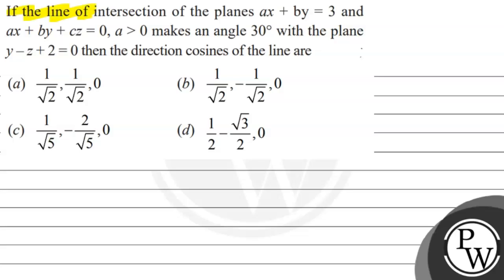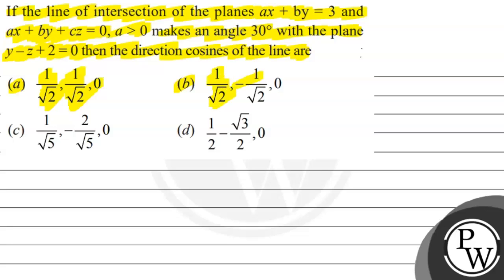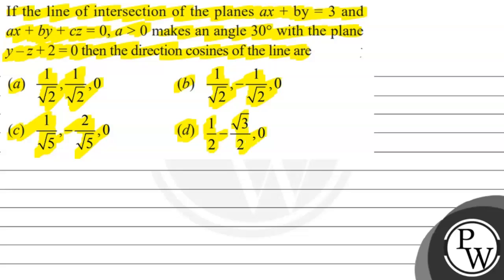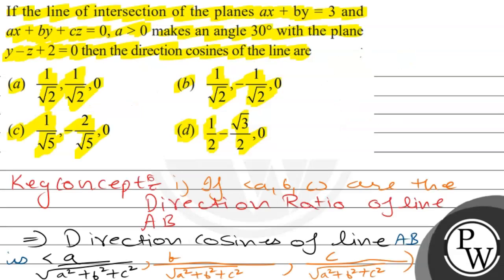If the line of intersection of the planes \( a x+b y=3 \) and \( a x+b y+c z=0, a0 \) makes an a...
If the line of intersection of the planes \( a x+b y=3 \) and \( a x+b y+c z=0, a0 \) makes an angle \( 30^{\circ} \) with the plane \( y-z+2=0 \) then the direction cosines of the line are
(a) \( \frac{1}{\sqrt{2}}, \frac{1}{\sqrt{2}}, 0 \)
(b) \( \frac{1}{\sqrt{2}},-\frac{1}{\sqrt{2}}, 0 \)